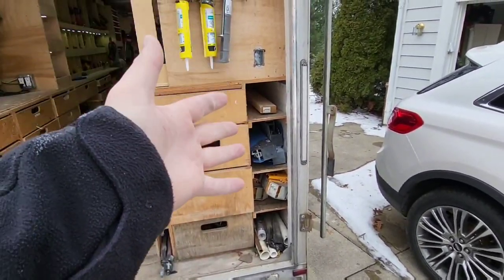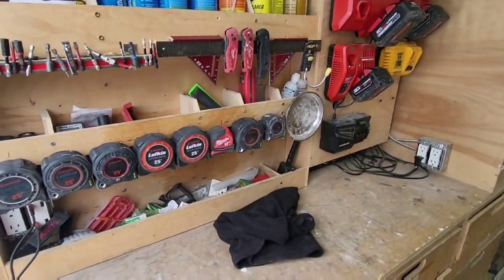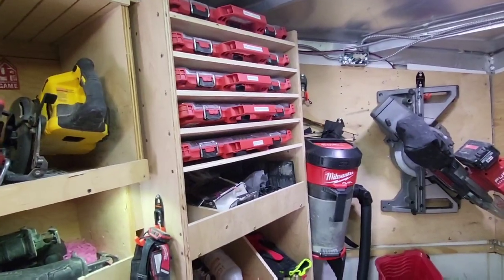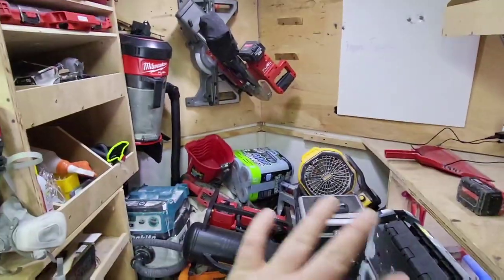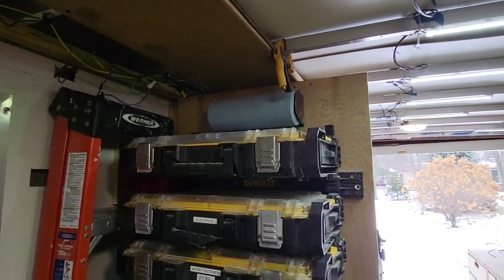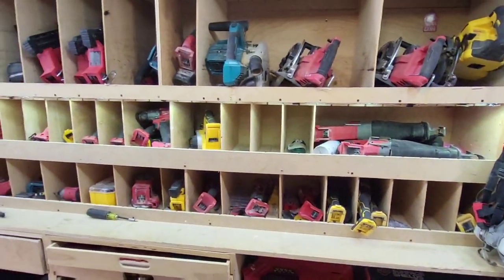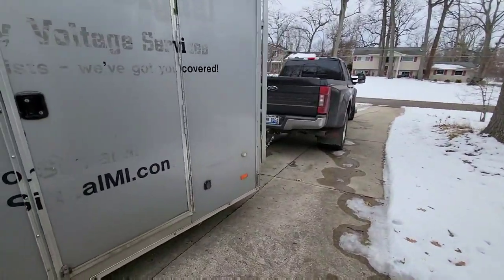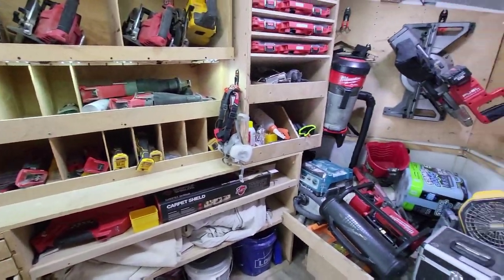Tool Trailer 2022!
Tool Trailer 2022 Tour!  Here is my thoughts on the trailer and where I stand for this year!

Full trailer tour videos!